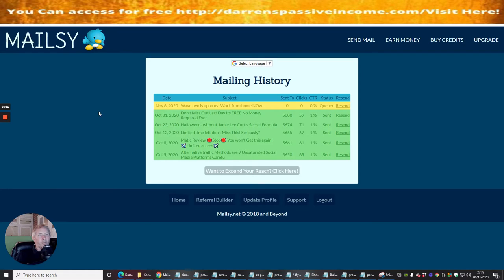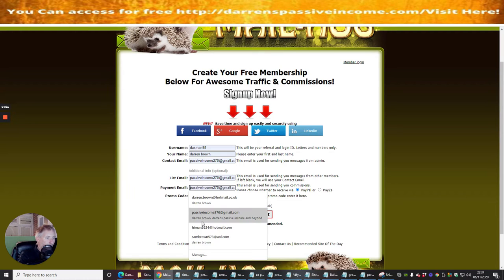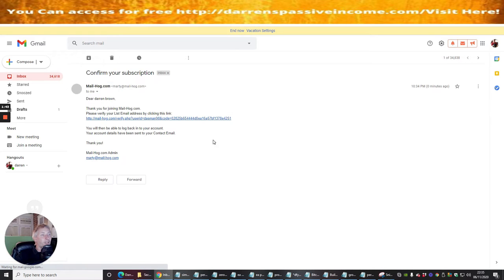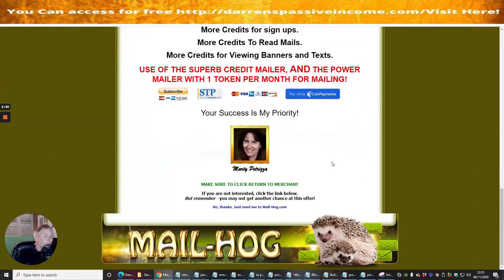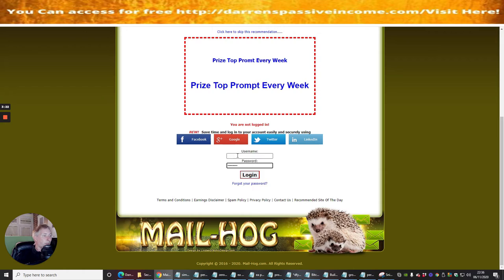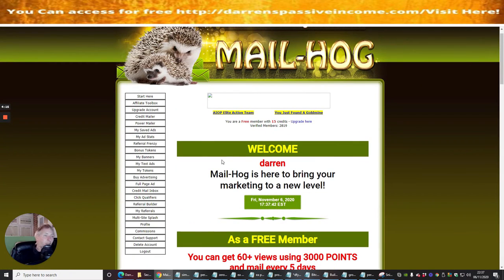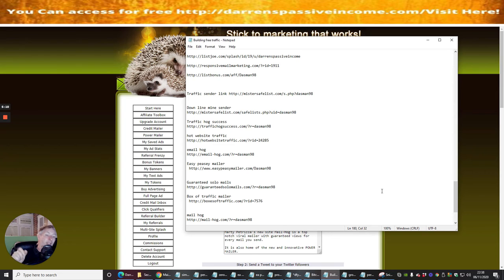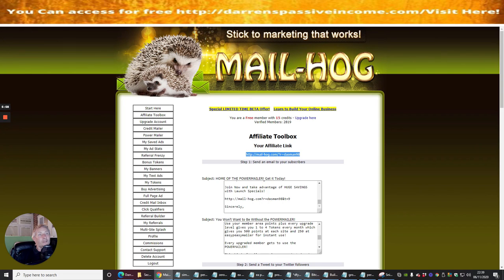Mail Hog Unbelievable way of building and mailing to a list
Mail Hog Unbelievable way of building and mailing to a list with the potential of creating your own email list and followers with long term connections for your own business
Mail Hog Review- Another great mailing list for free Setups a dream easy to use and great response

Mail Hog mailer Review Blowing up like the election

Mail Hog Review- Grow your Email List -Why do you need this

Question have you a List already & How much did it cost you Really?
This list is inexpensive even if you decide to get the upgrades even if you don't you can still use this for free and it will build you a list without the need for a big list

The answer you won't need to pay anything to use this it's completely free but the upgrades will project your commissions forward and build your own list quicker.

💯 Mail Hog Review will help you with creating a list building tool which you can put into action and build your followers leads and subscribers to your chosen website or by a landing page

💯 Mail Hog is a Traffic Exchange, packed with unique features and tools. It is one of the most popular and active traffic exchanges, and also it’s voted the best traffic exchanges by members. This help page is designed to help you use the features of Mail Hog, with information and easy step by step instructions. You can translate the page in the sidebar to the right if it is easier for you.

💯 Link here Gets you free Traffic Now!